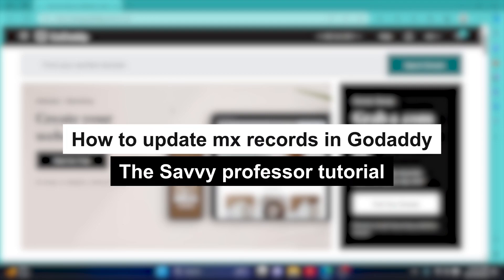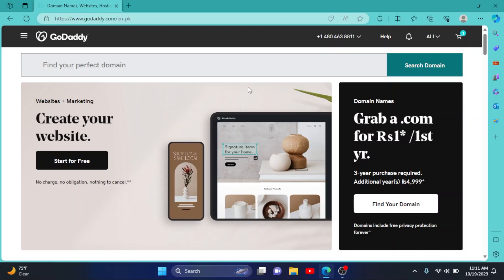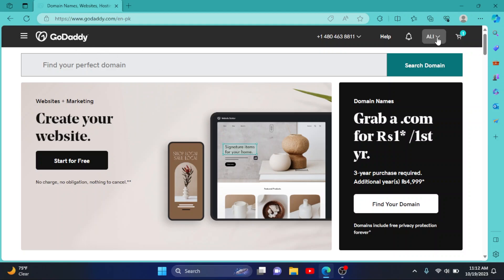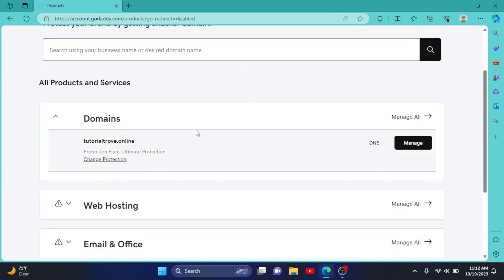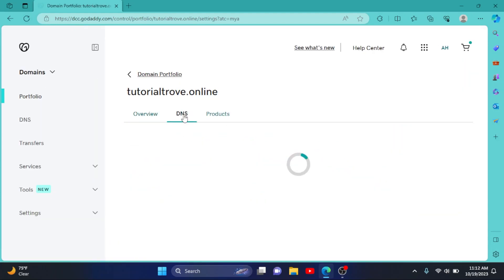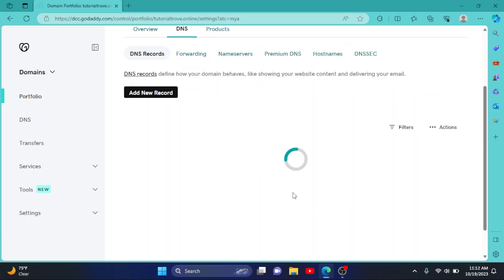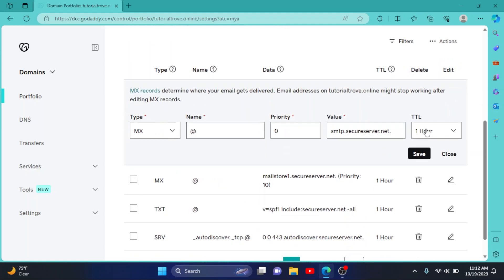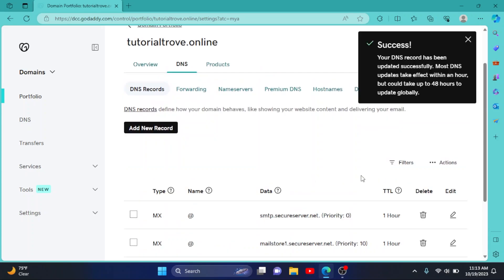How to Update MX Records in GoDaddy (How to Configure MX Records in GoDaddy)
How to Update MX Records in GoDaddy (How to Configure MX Records in GoDaddy).In this tutorial, you will learn how to update mx records in Godaddy.